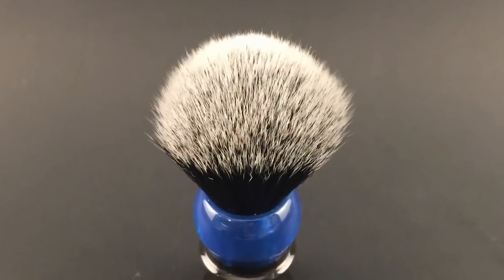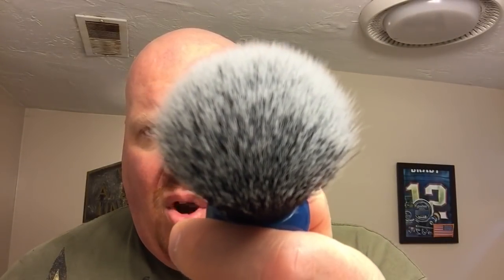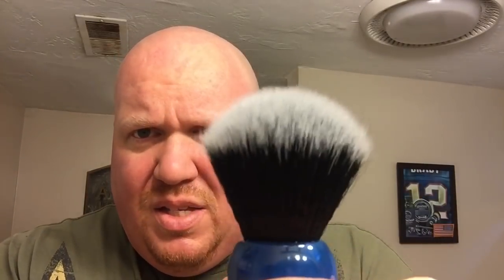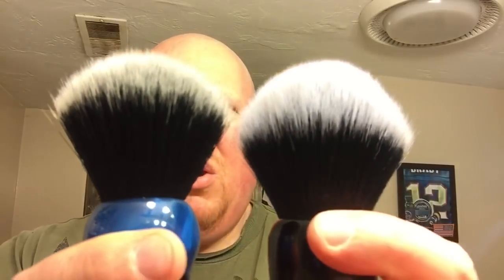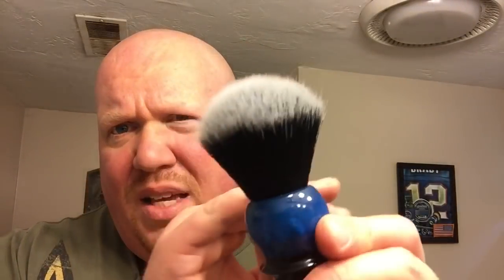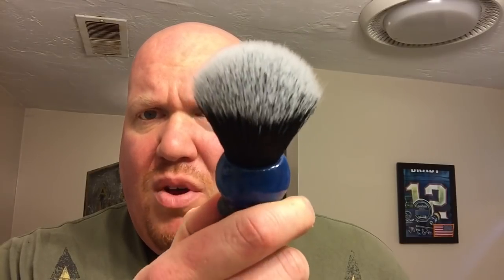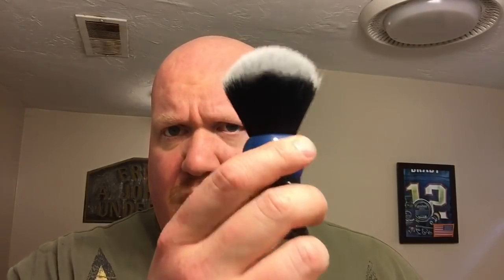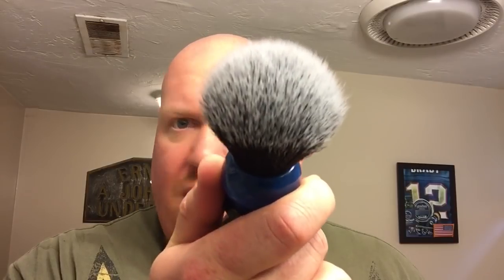PSA - Tuxedo Knots and Knock Offs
So there has been an increasing number of buyers out there who have received knots from brush makers or knot distributors that are not actually “Tuxedo” knots. The term “Tuxedo” knot began with the original seller of these knots, APShaveCo. Around that same time, Envy Shave and Wolf Whiskers unveiled their fan style “Black Wolf”. Most recently, Maggard Razors released their own black and white synthetic knots, I am calling them “Black Mag”.

The Tuxedo, Black Mag and the Black Wolf are identical synthetic fibers but packed differently, therefore giving them different shapes. The Tuxedo is a bulb shape and the Black Wolf is a fan shape. They all have luxurious soft tips and a densely packed knot that provides ample backbone and splay resistance. I can recommend any one of these or all of these for use and enjoyment.

Recently, many artisan brush makers went in on a group buy for what they were told where Tuxedo knots. What was received was not a Tuxedo knot. They are what I call “Tuxedo like”. The fibers are not the same. They are slightly thicker which creates more splay residence and more backbone to the point where the tips feel less soft. They are also not as densely packed. While these knots are not awful, they do not provide the luxury that is associated with the term Tuxedo knot (or Black Mag or Black Wolf for that matter).

Be aware when working with artisan brush makers. Ask them about the knot supply, ask for photos, ask if they are aware of the differences and by all means show them this video.